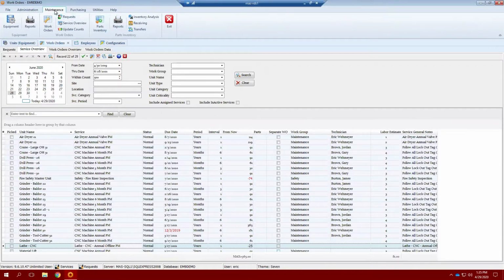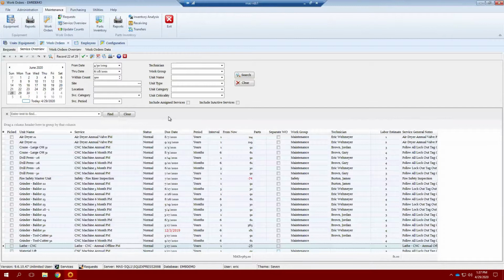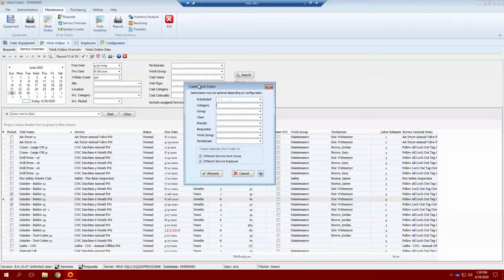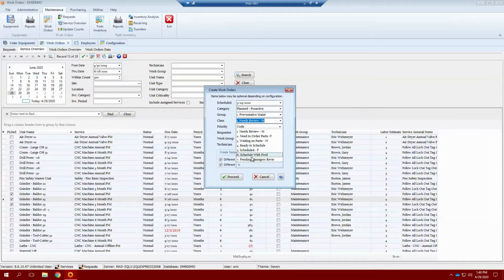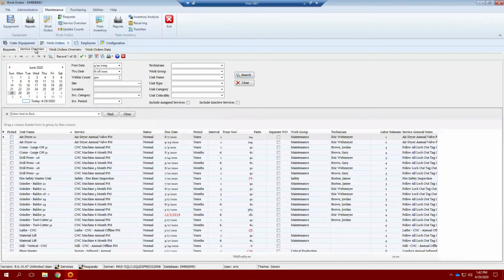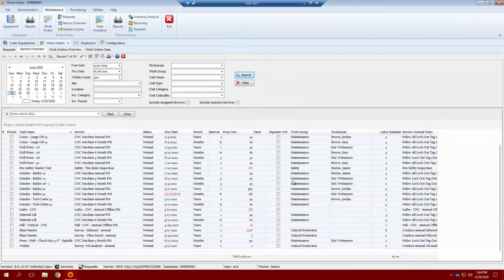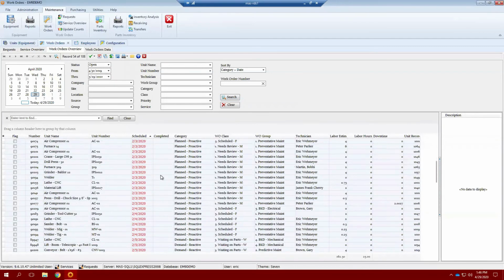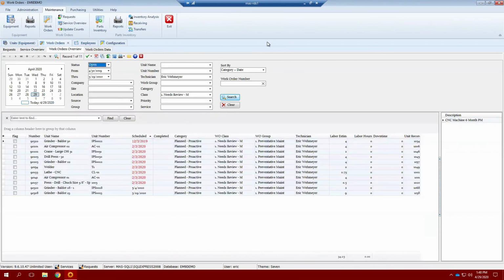Work Orders - Service Overview - Converting to Work Orders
During this video we discuss the proper steps to converting your services into work orders and how to do so that will make planning/scheduling easier.

The 4 Steps to Converting Services to Work Orders Are:
1. Filter
2. Sort
3. Select
4. Schedule